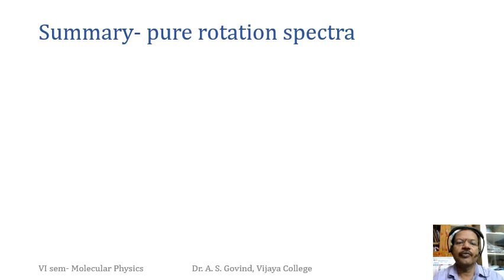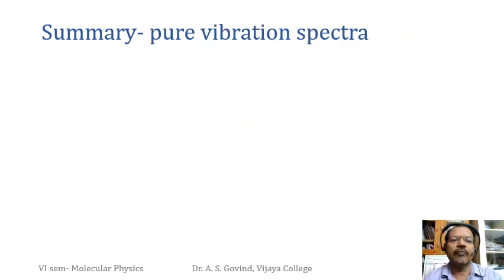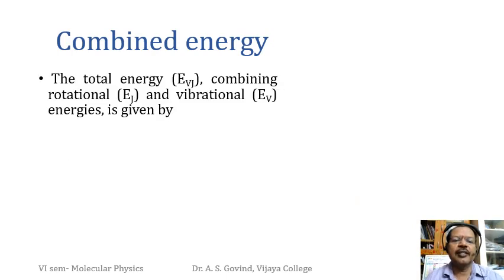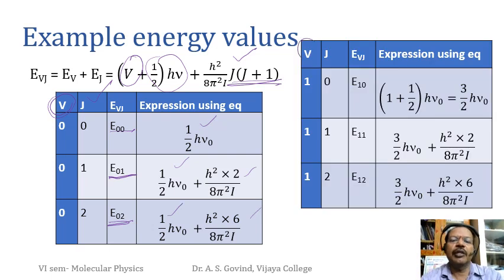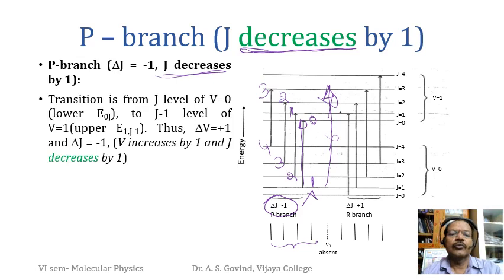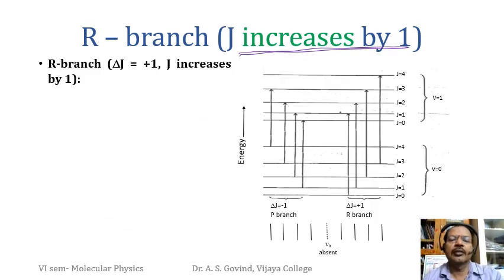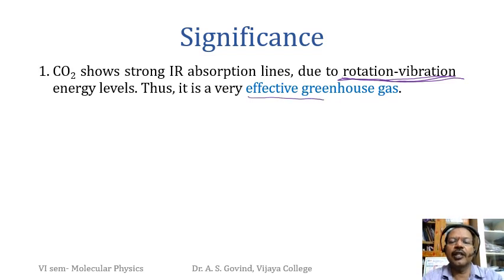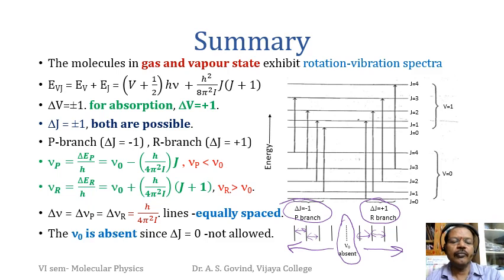Molecular Physics 3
I am Dr AS Govind, HOD of Physics, Vijaya College, Bangalore. This is for 6th sem BSc molecular Physics syllabus of BCU. In part 1, I have discussed pure rotation spectra, in part 2, I have discussed pure vibration spectra. In this part 3, I am discussing the combined rotation-vibration spectra.